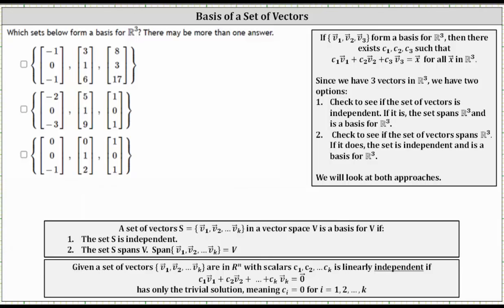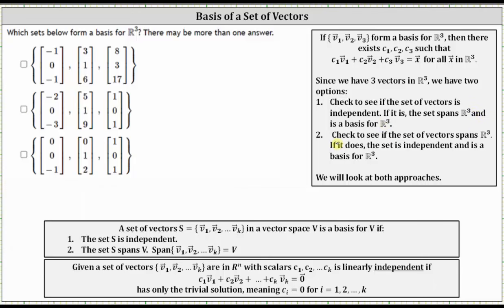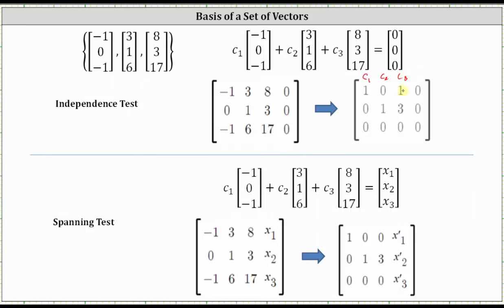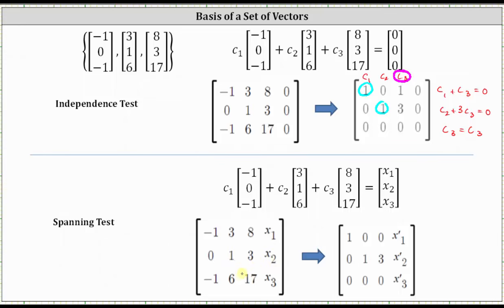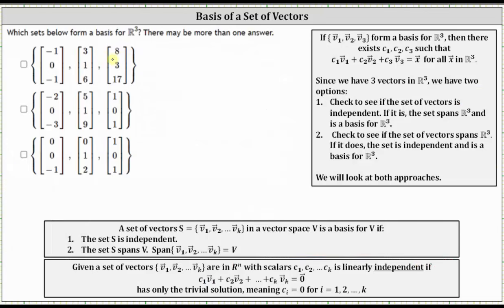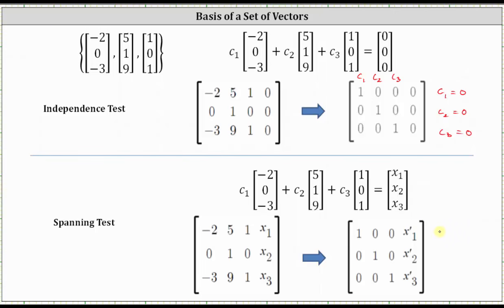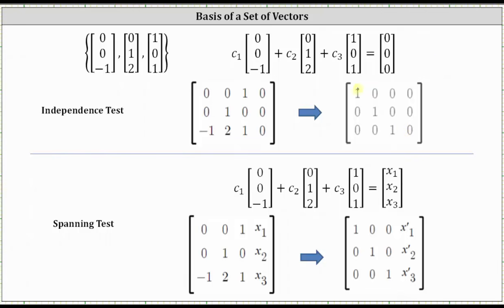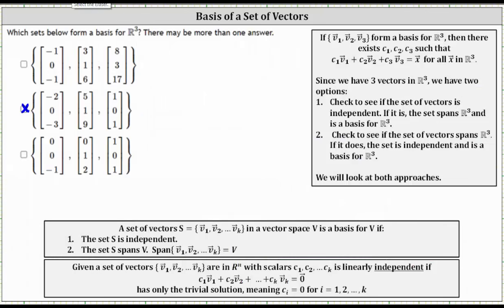Determine Which Sets of 3 Vectors Form a Basis for R3 (Independence and Span Test)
This video explains how to determine if a set of 3 vectors form a basis for R3.